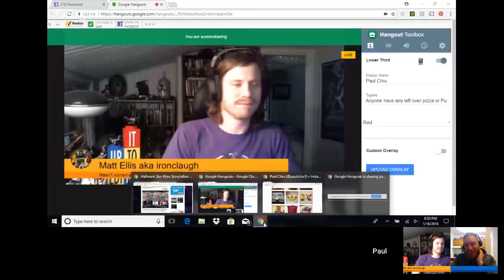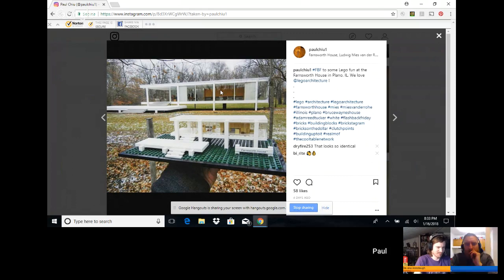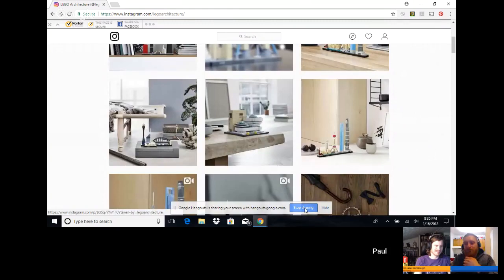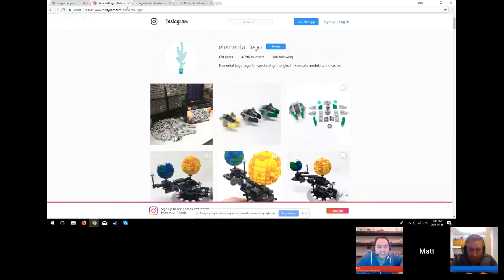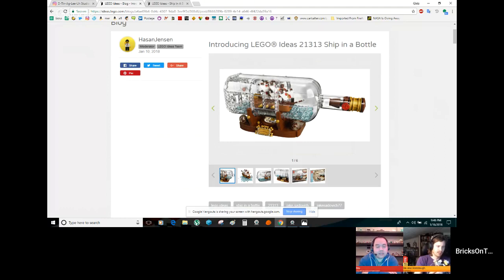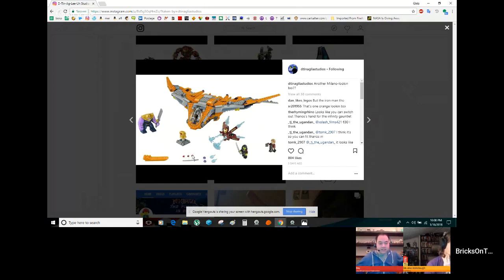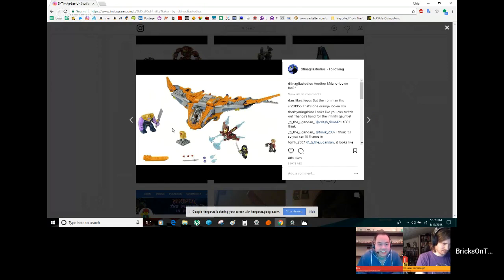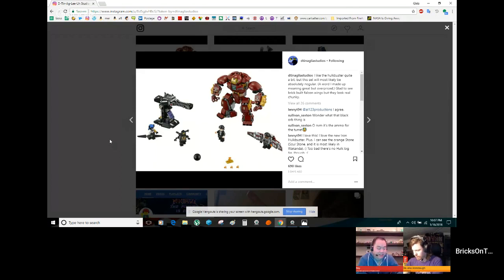Building Up To It - LEGO Podcast - Episode 12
Shoutout of Elemental_LEGO, A LEGO Ship in a Bottle, New Marvel Leaks, and Olivia doesn't have to hide anymore.

for everything Clutch: Instagram, Flickr, Facebook, Twitter, and of course, BrickLink!